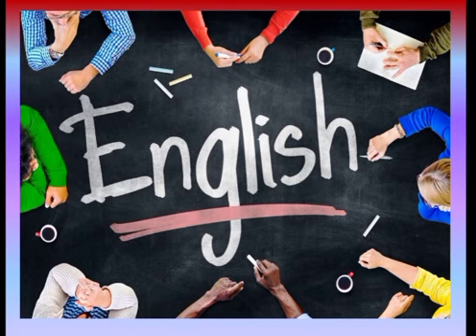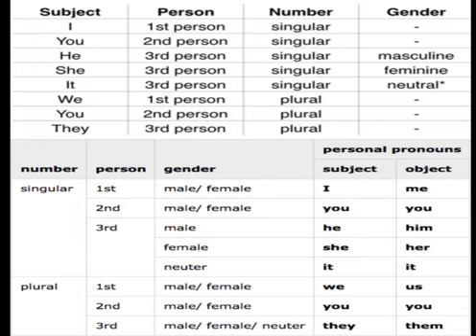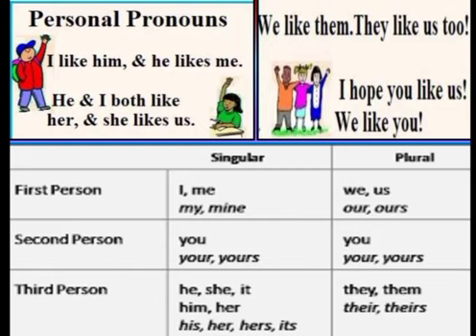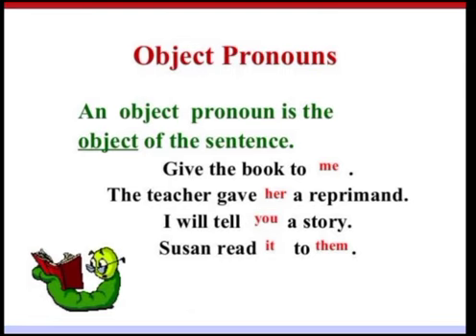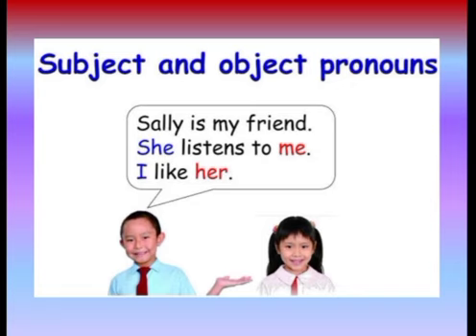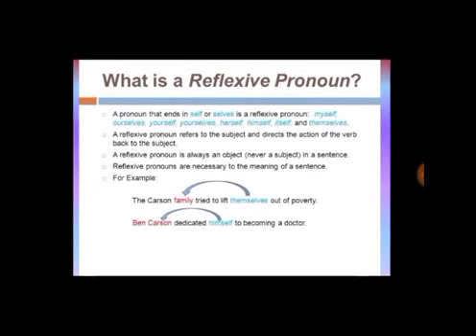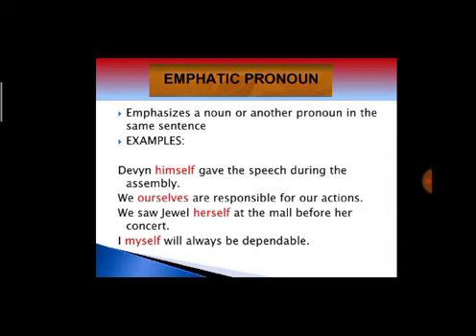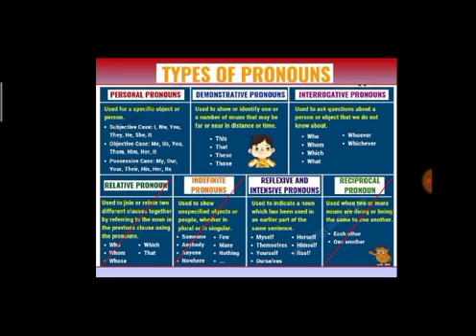Std: VII Eng-II Pronouns:- Video No-1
This video tells you about types of pronoun and explains Personal pronoun,Emphatic and Reflexive pronouns.